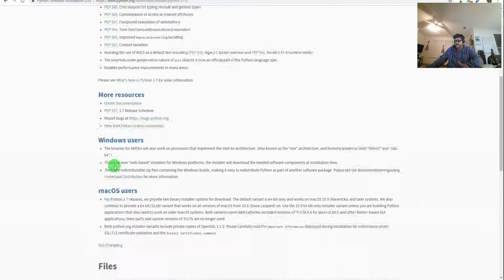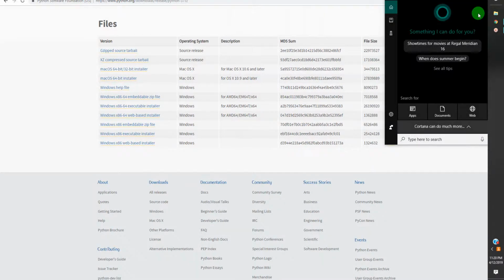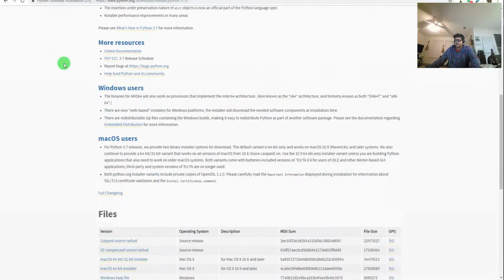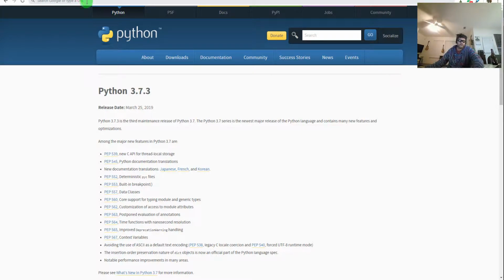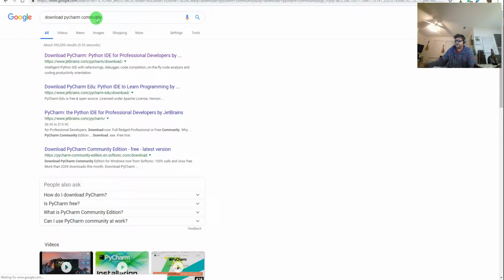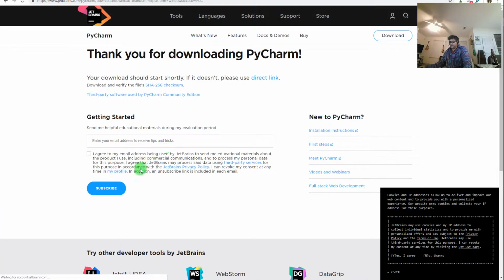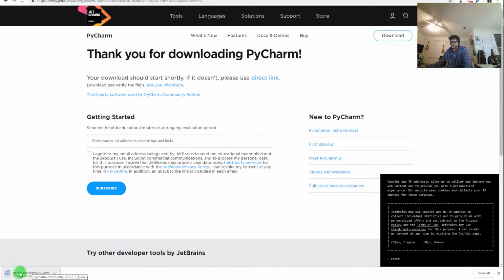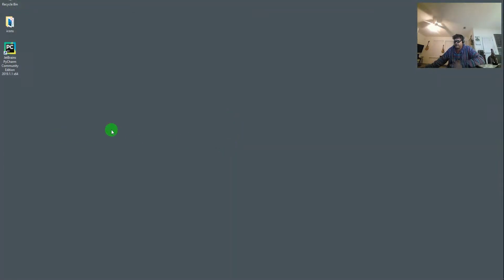PYTHON TUTORIALS: [1] SETUP - INSTALLING PYTHON AND PYCHARM IDE (Like a Champ)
Welcome to this free instructional series, where I will be teaching you everything you will need to know to call yourself a Python developer..  Get your computer ready, and prepare to follow along in the rest of the videos in the free Youtube playlist.

Why learn Python? One of the great things about Python is how simple it is to code. You can be a programmer if you have no experience, now that we have a language as simple as Python, which can perform advanced operations with minimum code. Python code is so simple, that it almost reads like english. All you have to do is learn the syntax and rules of Python, the basic concepts and standards of programming, along with where to look when you have questions. We will go through each of these topics, and all three are very straight forward.

And tell me to hurry up and create more videos in this series while you're at it...